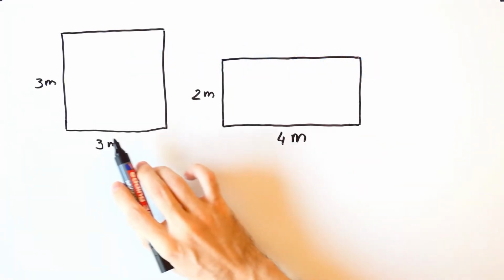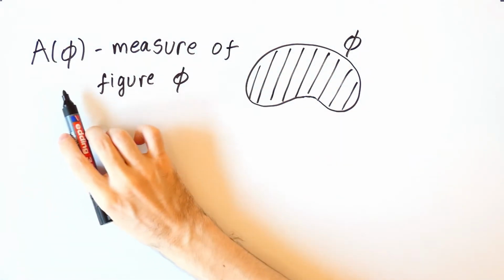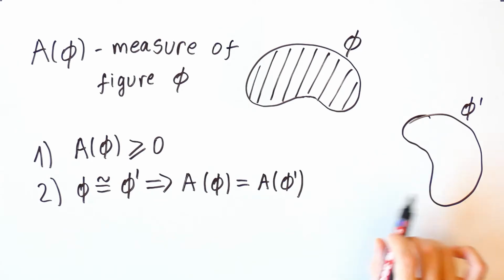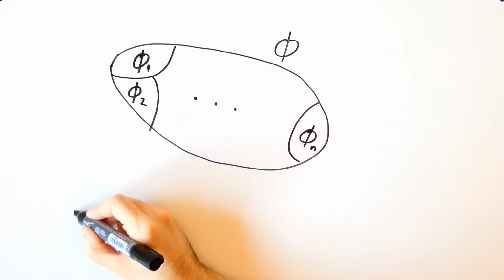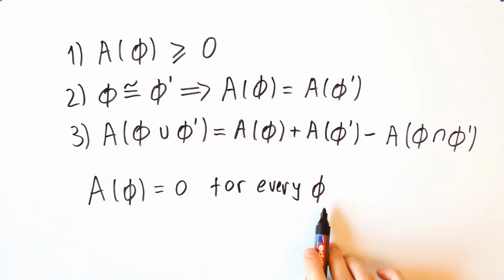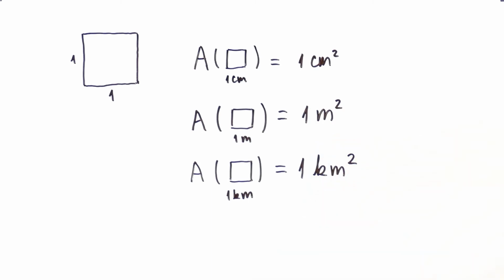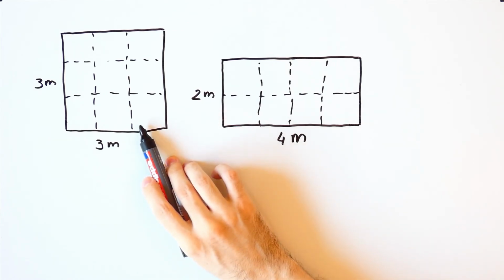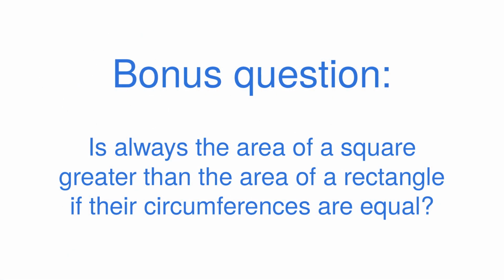What is Area — Properties, Units and a Simple Problem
In this video we take a look at the area of figures in a plane, its properties and units. We say that area measures how “big” some planar figure is. Some properties of area are that it is non-negative, congruent figures have equal areas, and we also mention what is the area of union of two figures. If we are talking about area in the physical world, then we use units of area such as square meter, square centimeter and square kilometer. In mathematics, however, area can be dimensionless.

Timestamps:

00:00 - Simple Problem
00:37 - What is Area
01:00 - Properties of Area
03:37 - Units of Area
04:07 - Solution to the Simple Problem
05:16 - Bonus Question